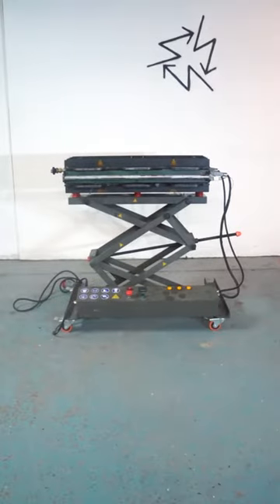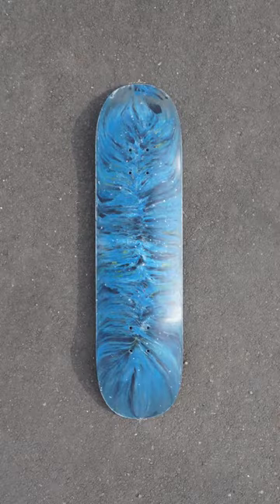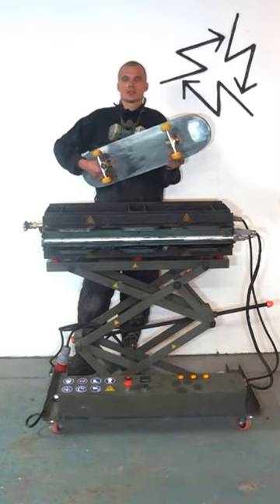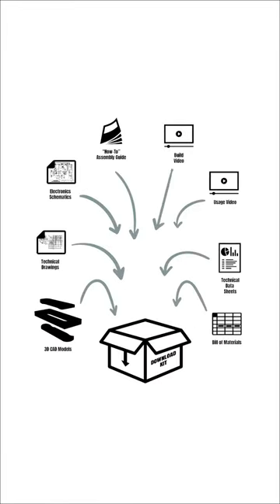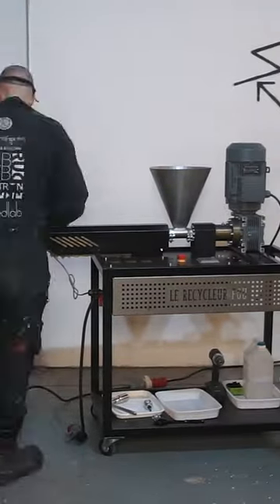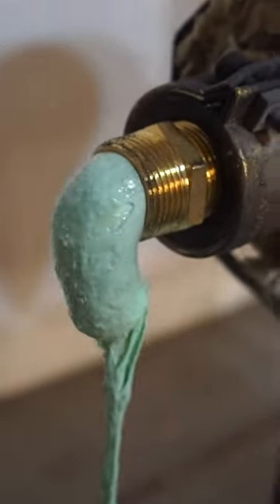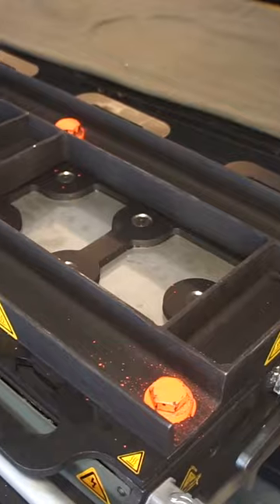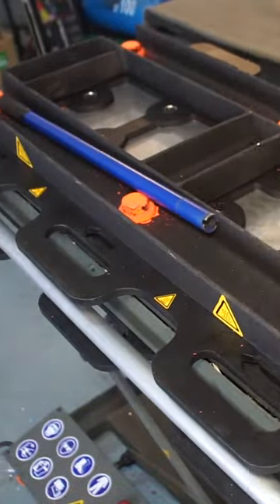👋 Welcome to RPSD!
Tackling plastic waste, democratizing skateboarding & proving to people what products made from waste can do, through the production of the worlds first traditional popsicle shaped recycled plastic skateboard decks. We publish all our research open source and provide project support making it as easy as possible for people to start recycling plastic.